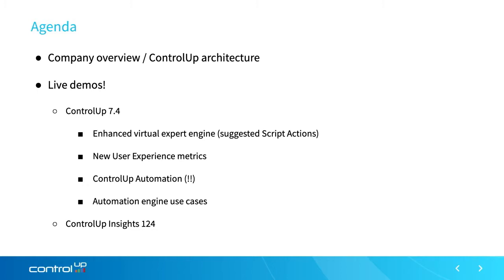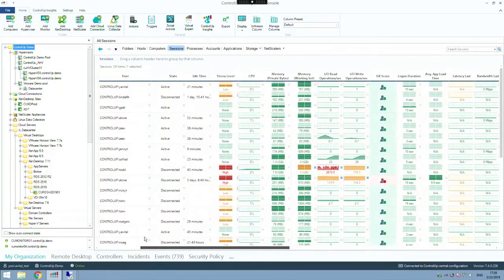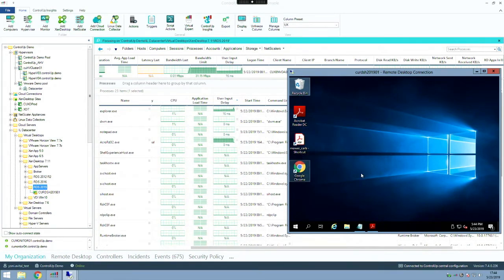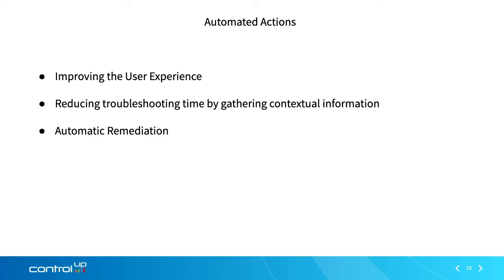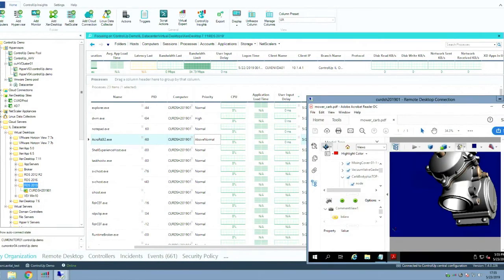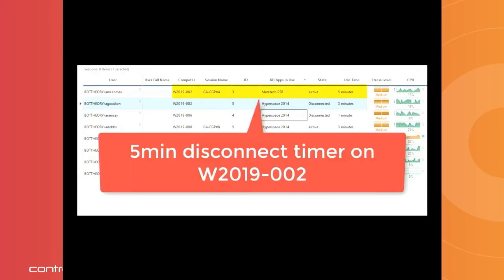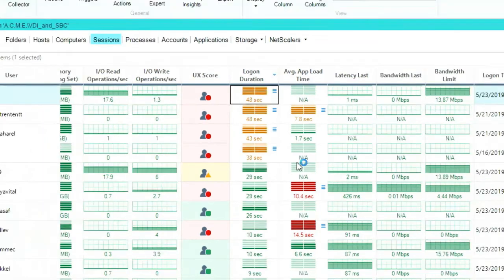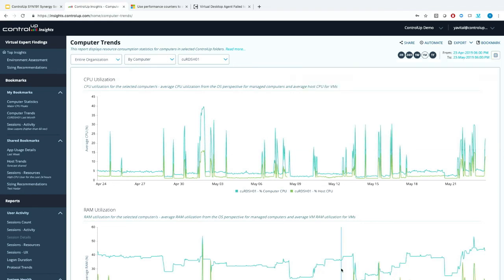Citrix Synergy TV - SYN191 - Troubleshoot and optimize Citrix user experience with ControlUp's...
Learn how you can automate solving real-time issues and minimize outage times for common and complex Citrix issues. In this session, you'll see how ControlUp’s new automation action platform provides the best user experience, with highly detailed stats from our most recent global “Citrix in the Wild” performance benchmark research, including data from more than 1,000 Citrix deployments.Note: This session will be available for on-demand viewing post-event on Citrix Synergy TV.